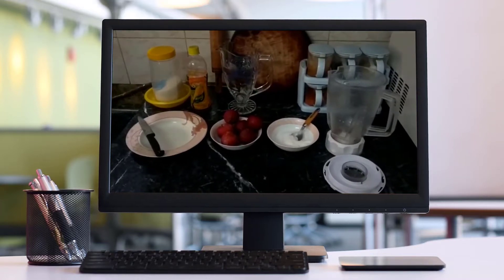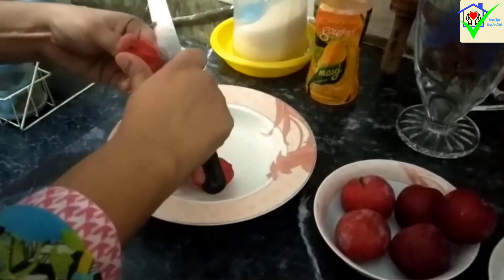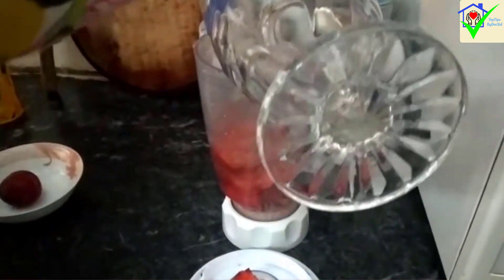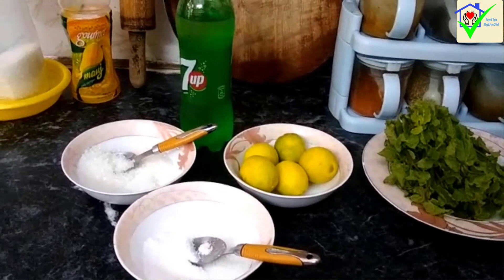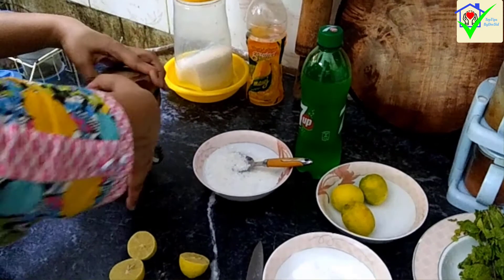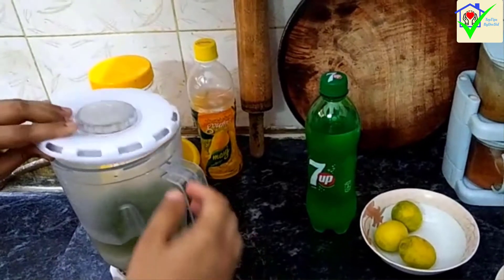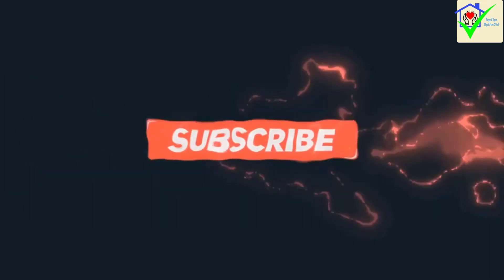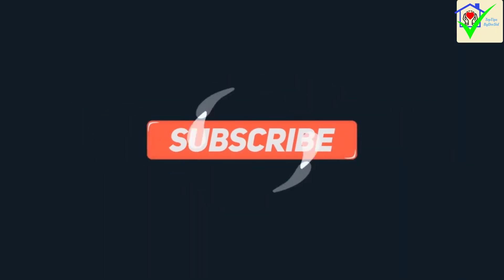Make refreshing, tasty summer Drinks for Kids and Guests | Beat the Heat with our Drinks Recipes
In this video DocSid demonstrates the recipes of Quick and refreshing summer drinks to beat the heat.